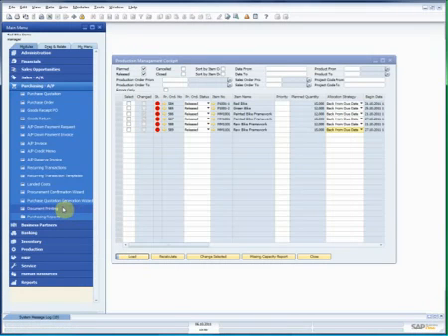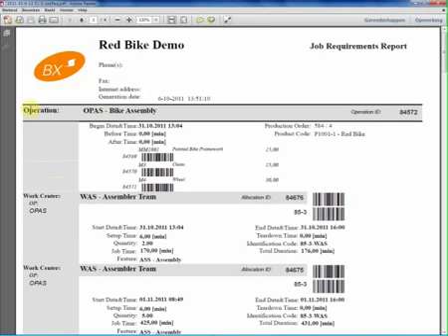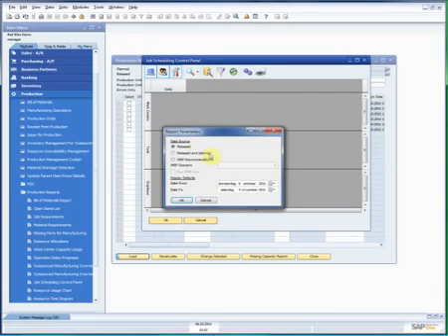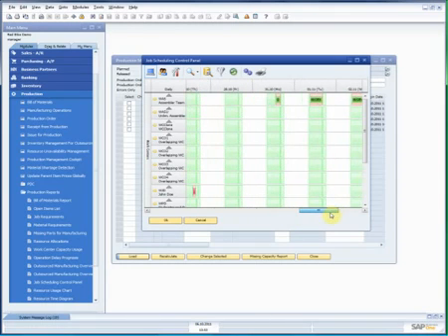BX Production 4 Scheduling